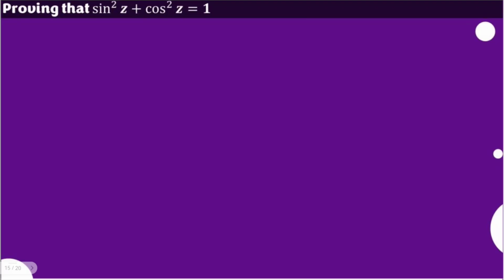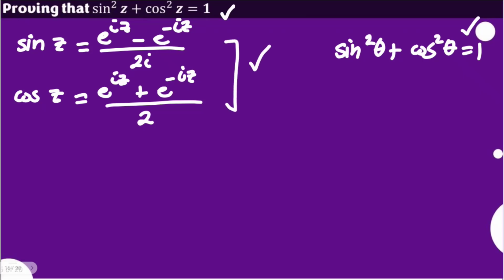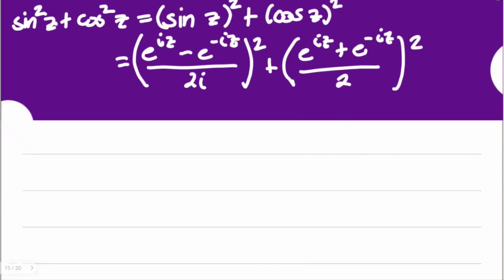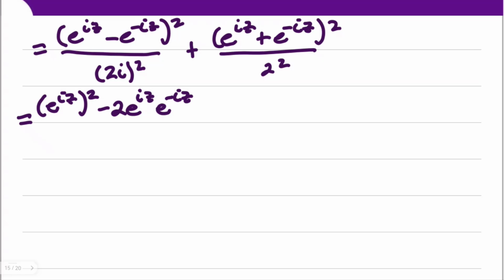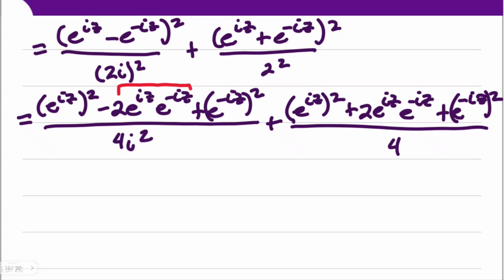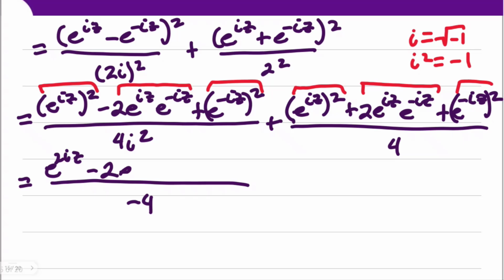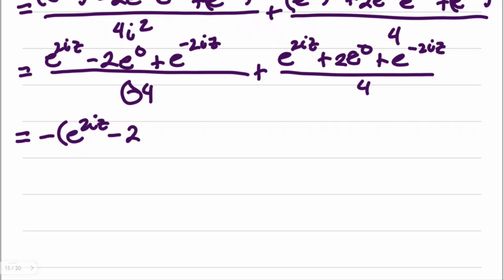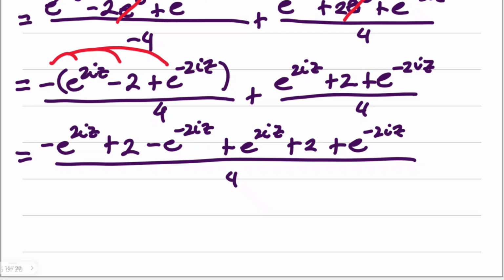Proving that sin^2 ⁡𝒛 + cos^2⁡ 𝒛 = 𝟏 || Functions, Limits, and Continuity || Complex Analysis